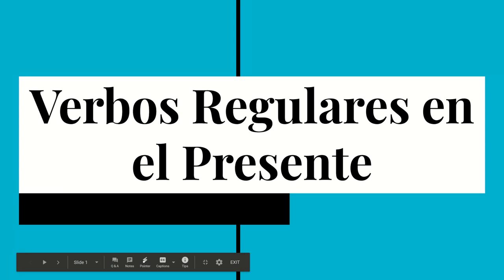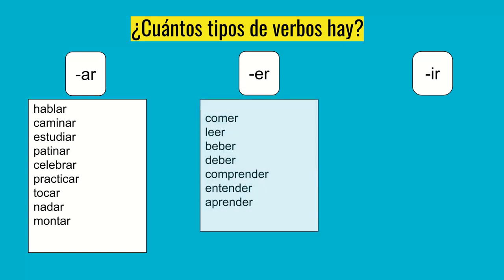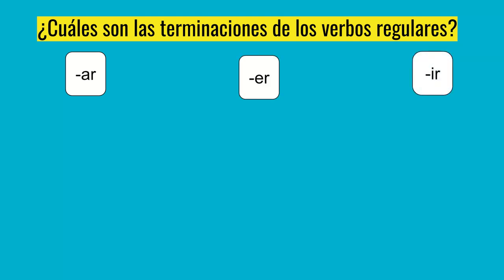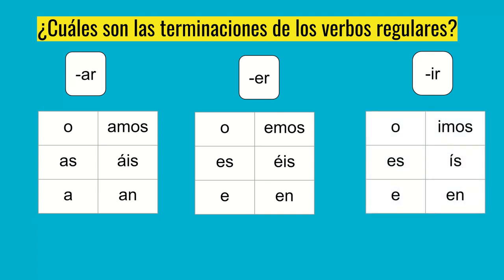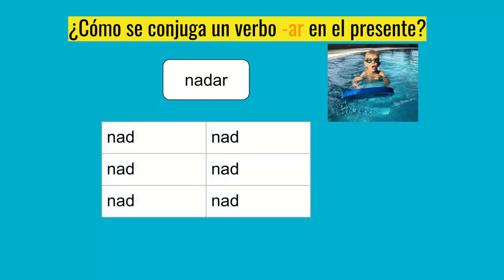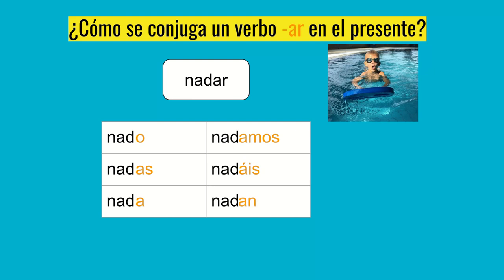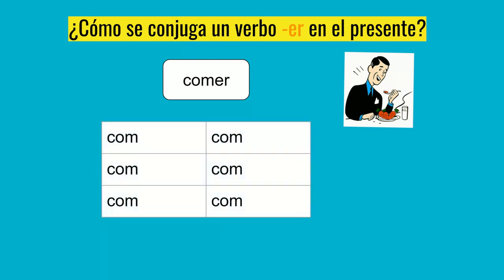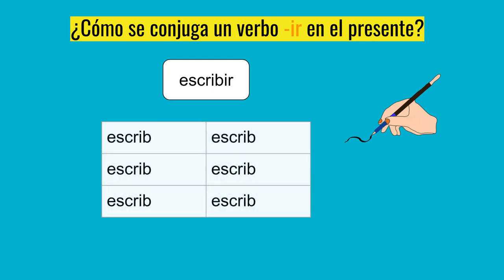Verbos Regulares en el Presente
In this video you will review the present tense conjugations for regular verbs.